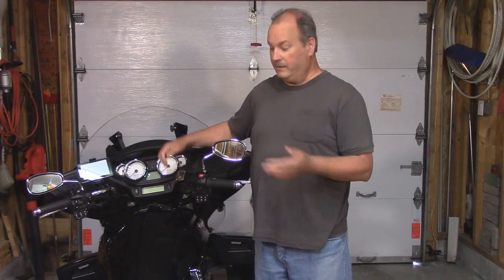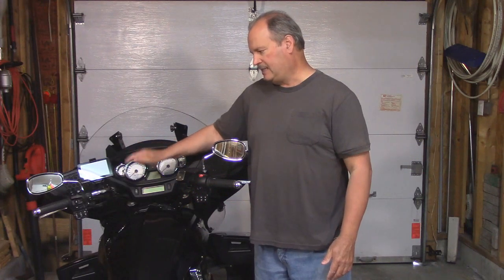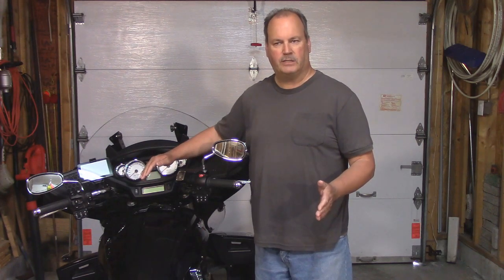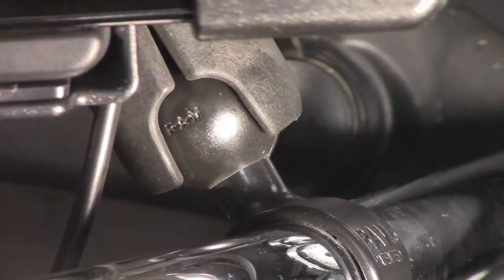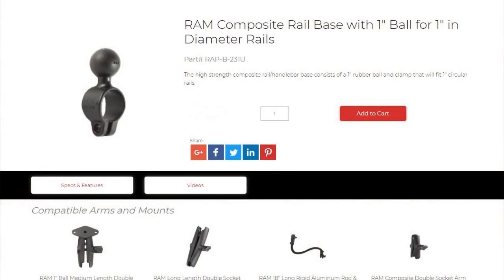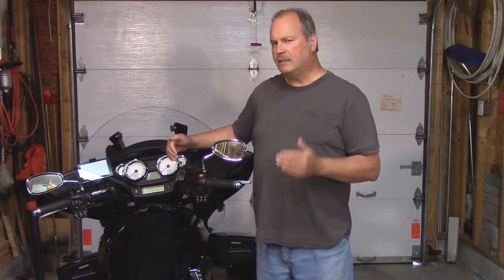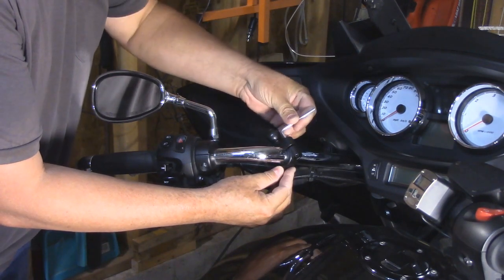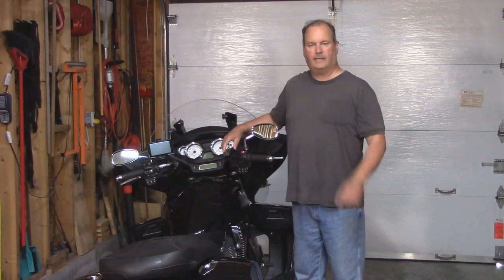Motorcycle GPS Mount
I use RAM Mounts for almost all of my needs.
For my 2014 Victory Cross Country Tour I used the RAP-B-149U assembly to hold my Garmin Nuvi GPS.
After 3-1/2 years I must have gone down a really rough road and it seems the ball mount became loose.
I switched it to the much more beefier RAM-B-408-75-1U aluminum mount for handlebars between 3/4" to 1" in diameter.
This one holds very well.